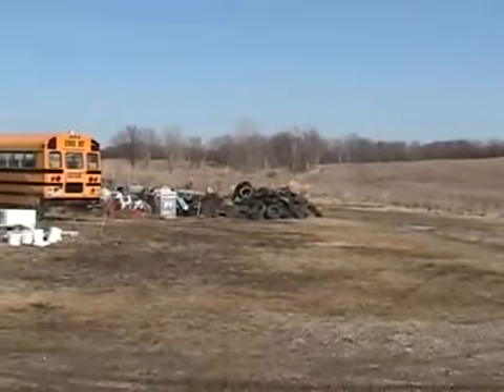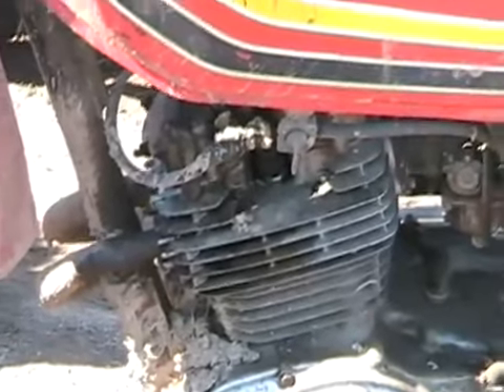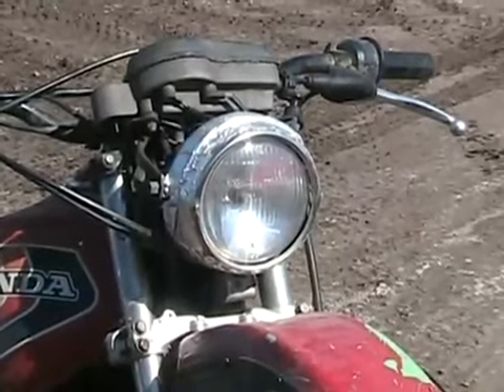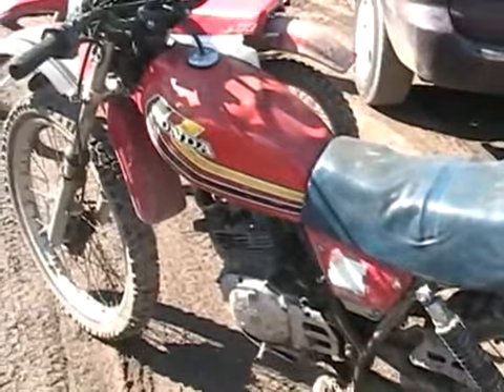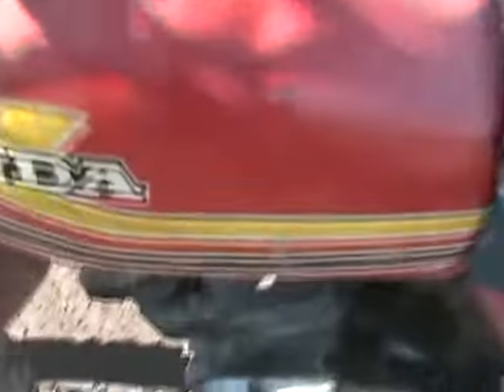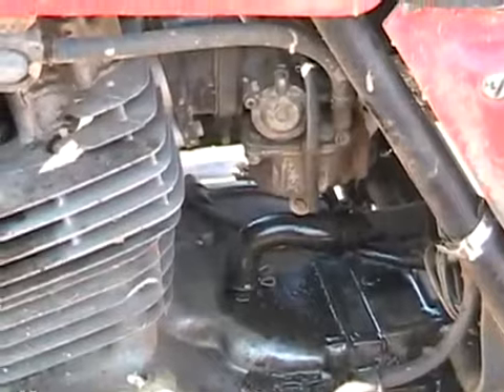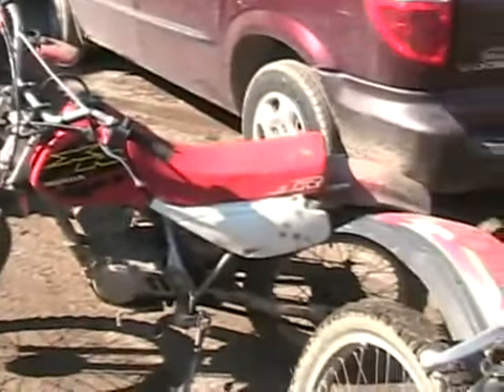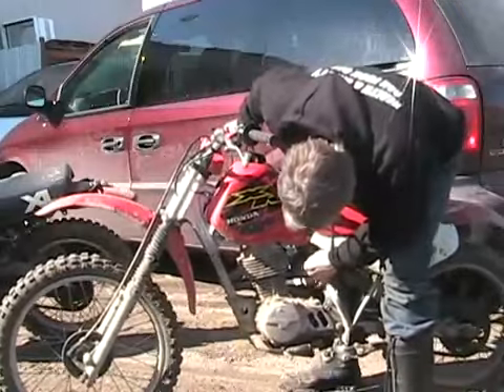Davidsfarm 0867 2KhhvnKJrxY HQ first cold start my bikes , 2009